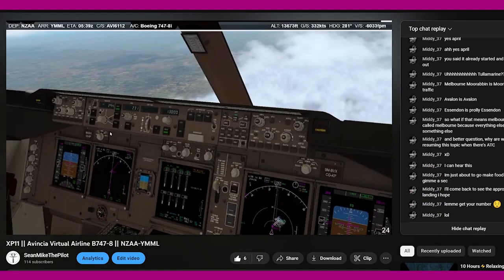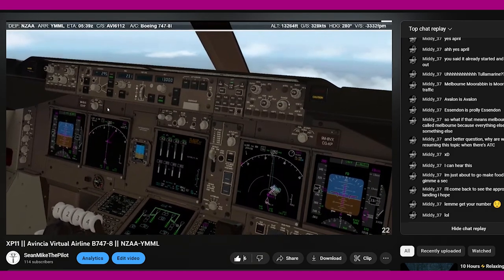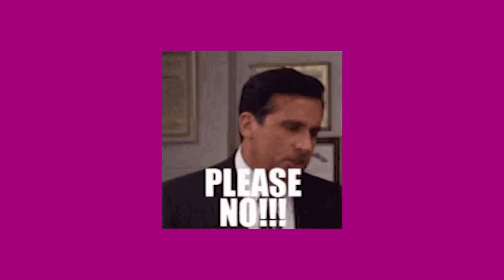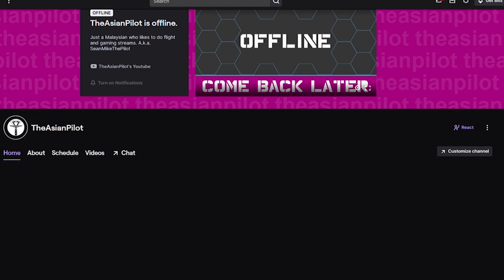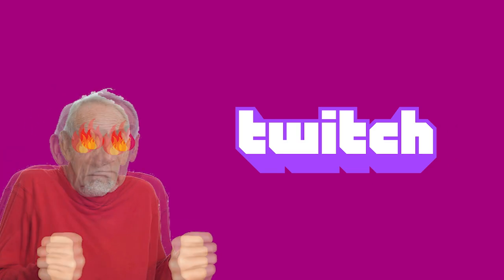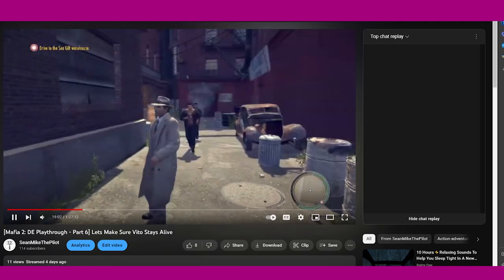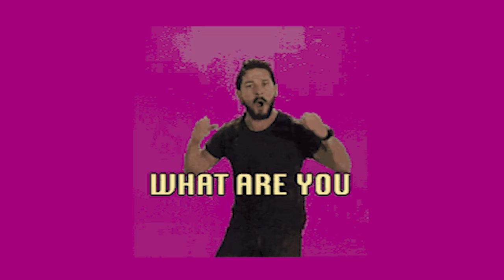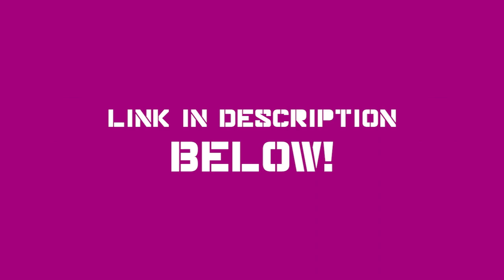Moving Livestreams to Twitch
We'll see you there